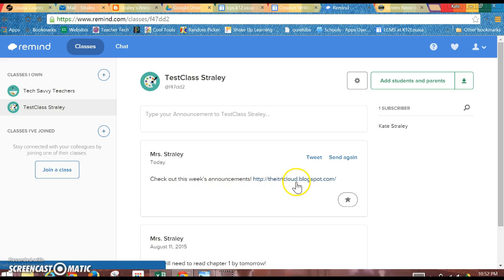Combining Weekly Emails with Remind